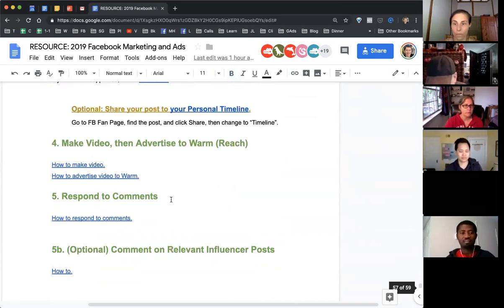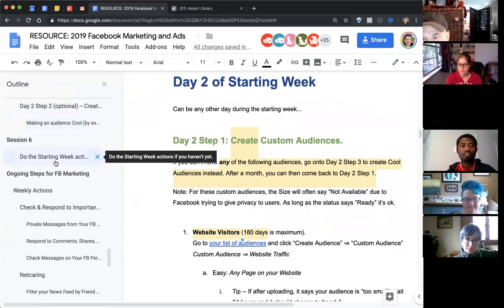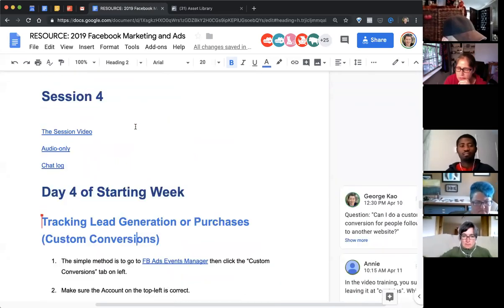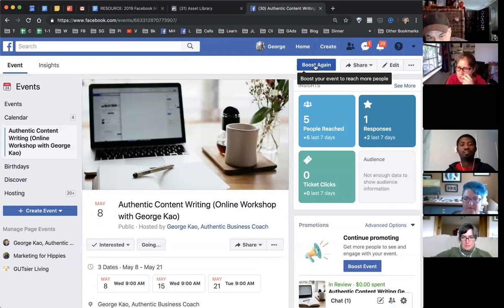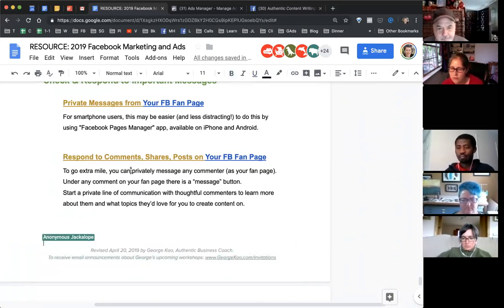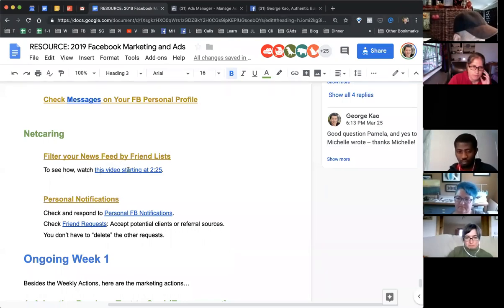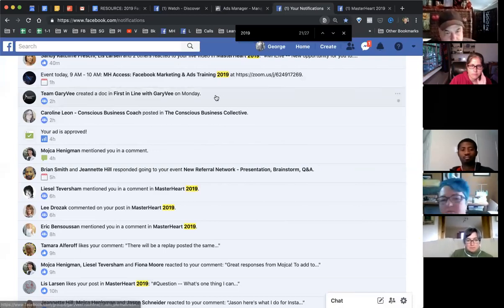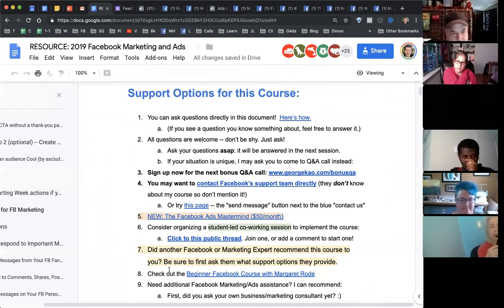Part 6 -- 2019 Facebook Marketing and Ads with George Kao